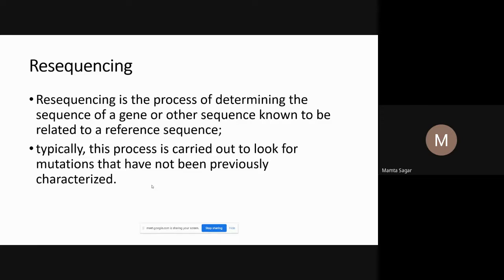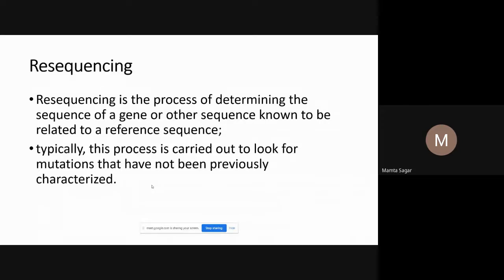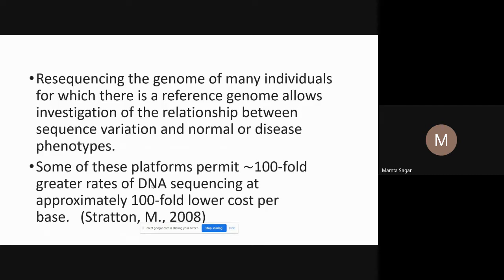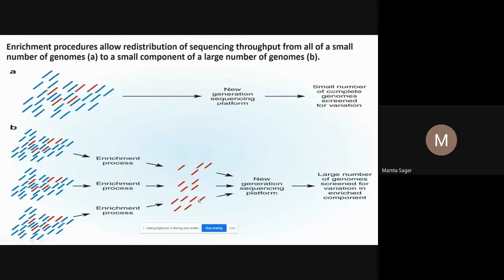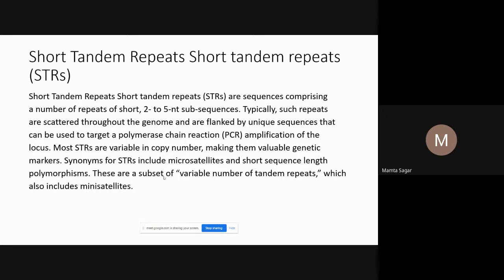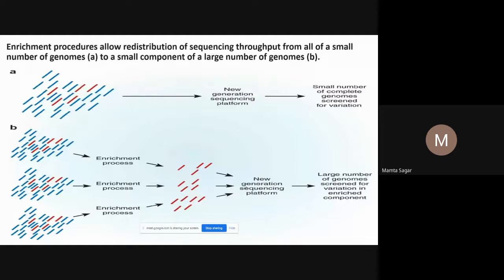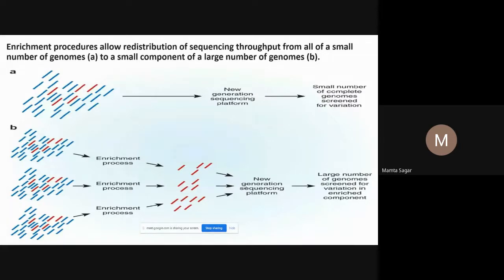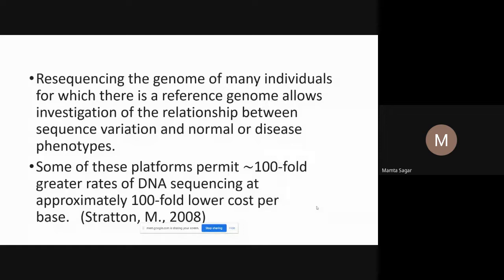Genome Resequencing & Genetic Variation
Lecture was prepared by Mamta Sagar(Faculty, Department of Bioinformatics, UIET) using following study material for the students of B.Sc. Biotechnology II Year Topic: Genome Resequencing &  Genetic Variations. Lecture 3 Subject/code: Computational Biology & Bioinformatics
References

Kalim U. Mir and Edwin M. Southern, 2000, Annu. Rev. Genom. Hum. Genet.
Chakravarti A. 1998. It’s raining SNPs, hallelujah? Nat. Genet. 19:216–17.
Stratton, M. Genome resequencing and genetic variation. Nat Biotechnol 26, 65–66 (2008).